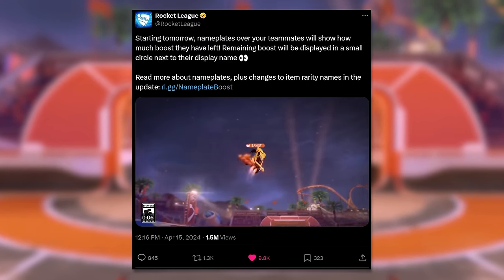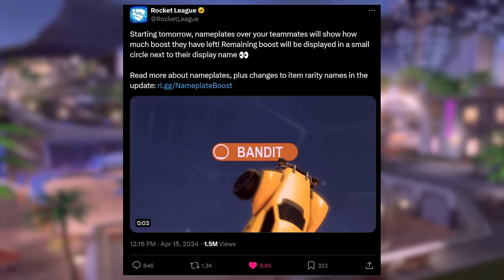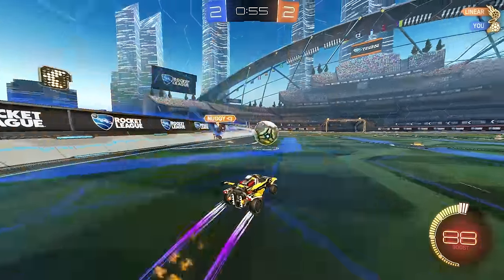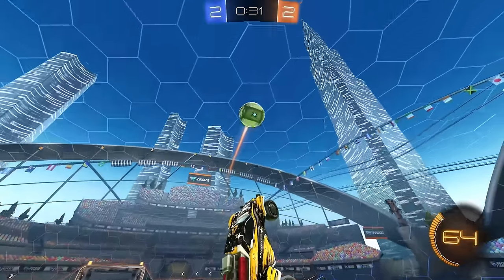Rocket League just made the first gameplay change in over 8 years, let's talk about it.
Check out: @FlitzRL

Camera Settings:
FOV: 110
Distance: 270
Height: 110
Angle: -4
Stiffness: 0.75